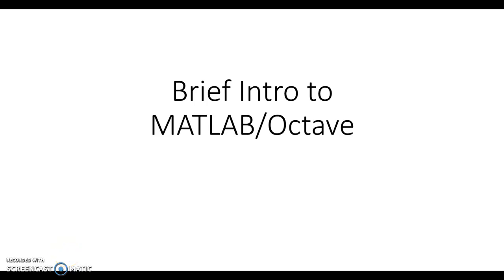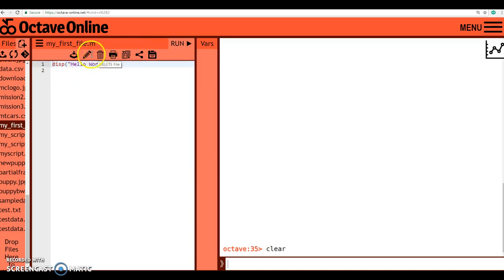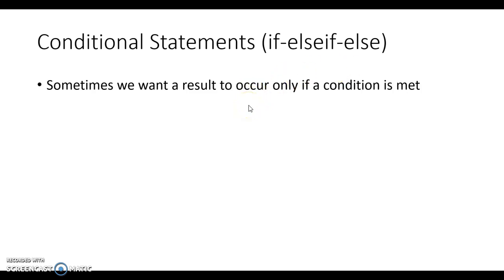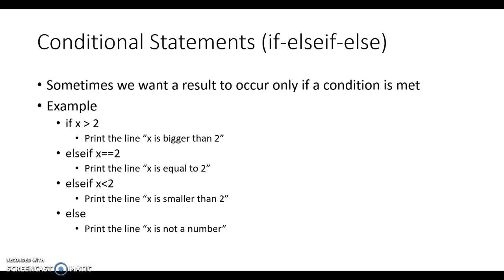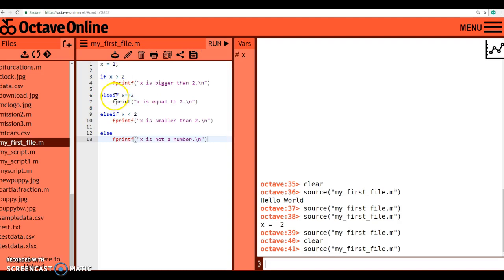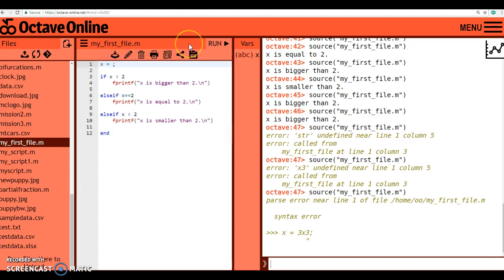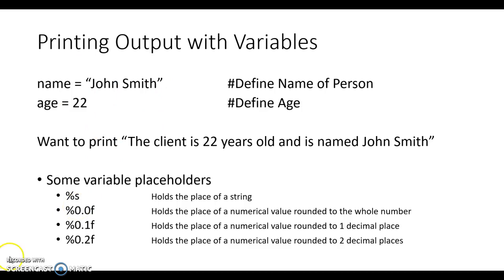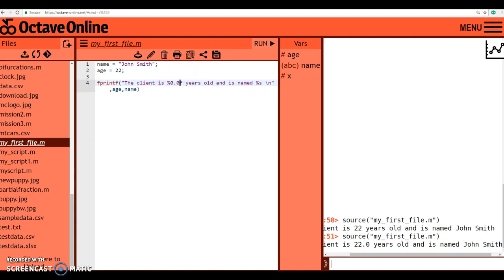Octave Intro - Part 2 of 2